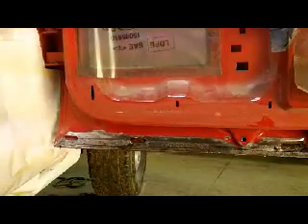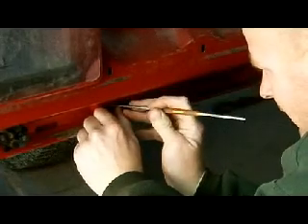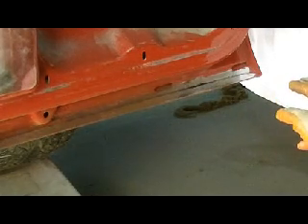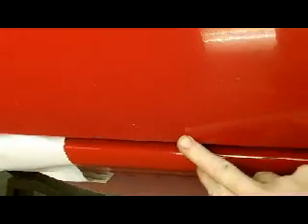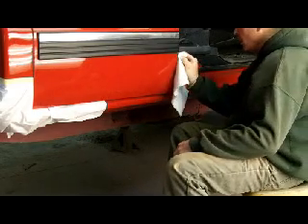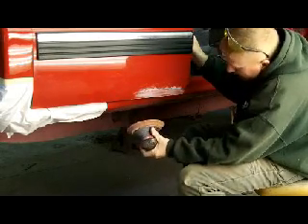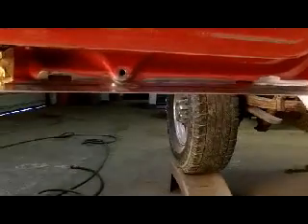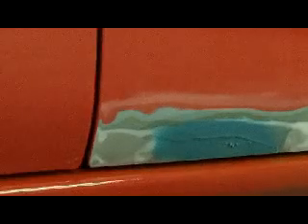Duramax door bottom rust repair part 1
The start of cleaning up the rust on the dmax door bottoms